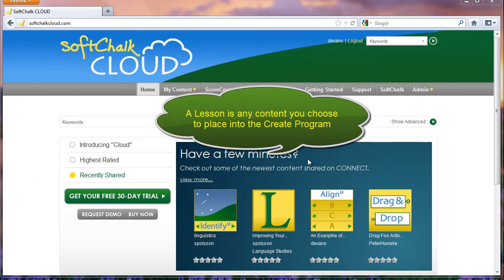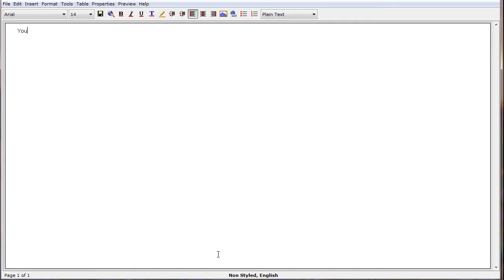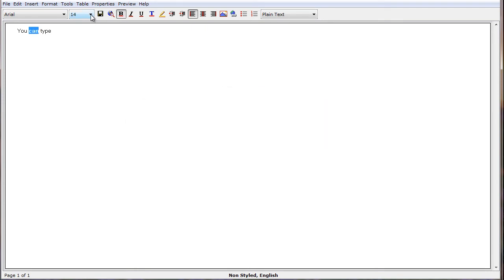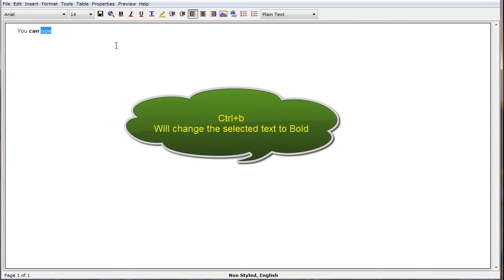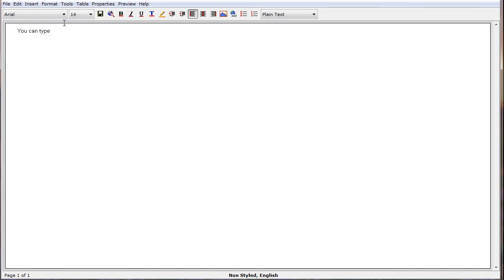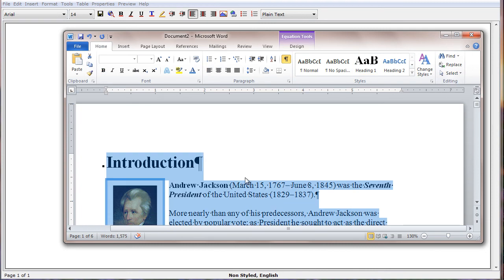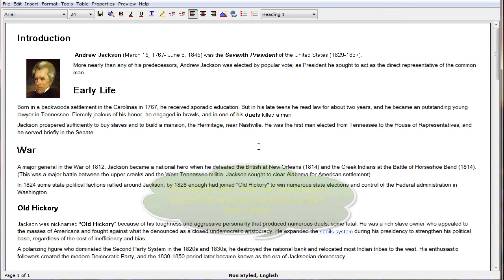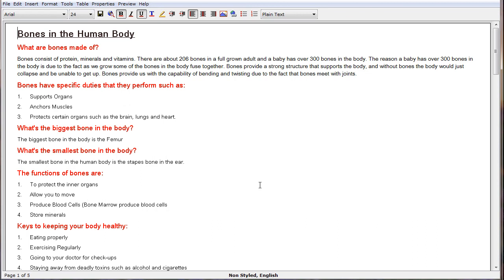Create a Lesson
This video will show how to Create Lesson Content in three methods. Create content by typing, by copying from Word and by inserting from the Media Search tool.